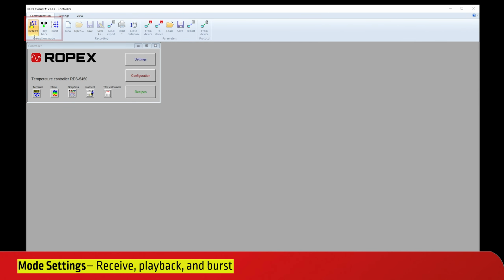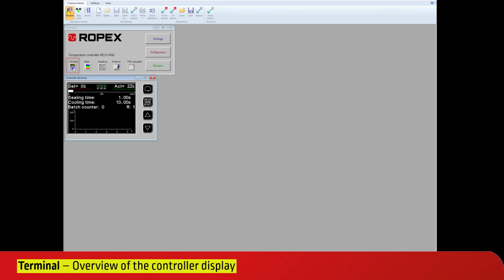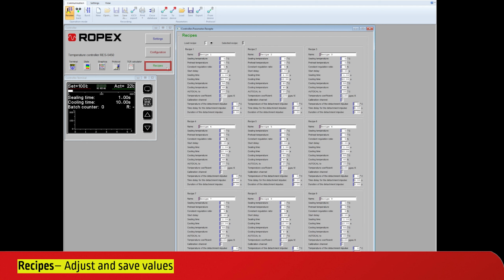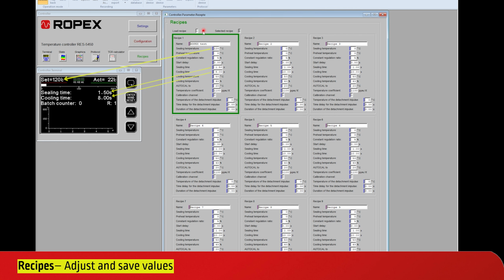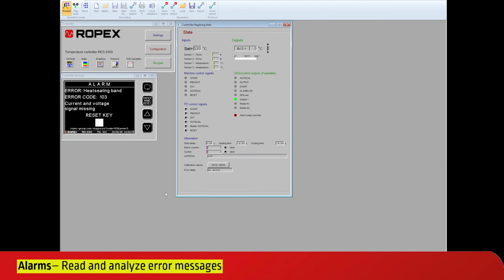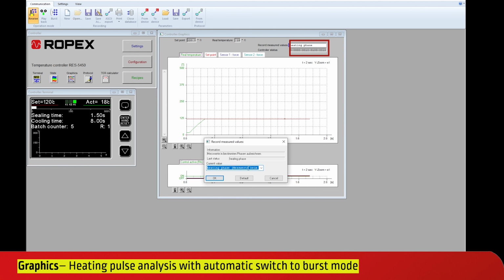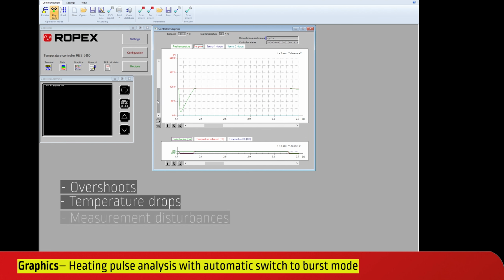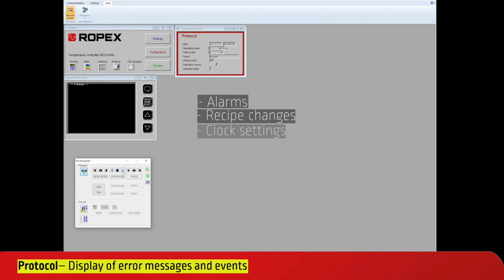ROPEXvisual Software- Precise process monitoring for perfect sealing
ROPEXvisual is the smart monitoring tool for ROPEX controllers. It enables complete visualization and analysis of the entire heat sealing process – in real time and with outstanding precision.
This video is designed to support users and demonstrate the full range of capabilities the software has to offer.

The ROPEXvisual software is compatible with both the 5000 and 6000 series devices.

0:08 Benefits
0:22 Login
0:40 Mode Settings
1:06 Terminal
1:19 Settings
1:24 Configuration
1:37 Recipes
2:20 Real-Time-Terminal
2:33 Alarms
2:44 Reset Function
2:48 Graphics
3:46 Protocol
4:20 Save Data

ROPEX is the leading specialist for joining and cutting thermoplastics. Its core competence is to develop and design project-specific applications and system solutions for companies from various industries. With its unique expertise and passion, ROPEX develops trend-setting solutions and sets new standards for innovative power.